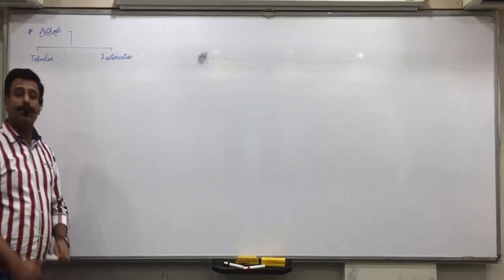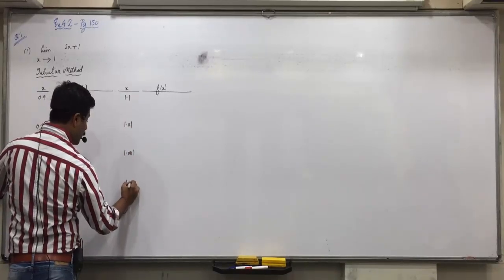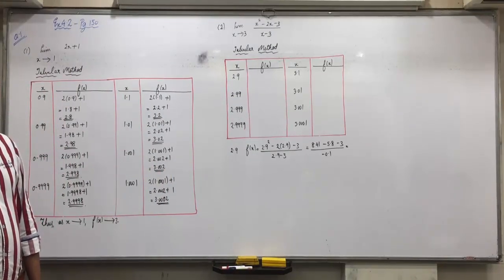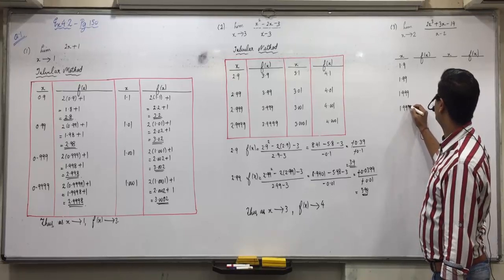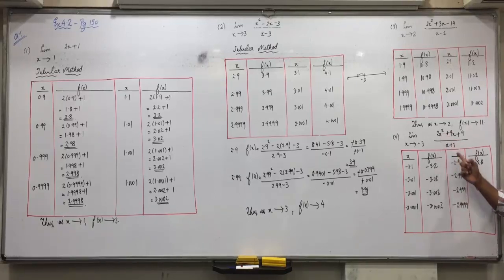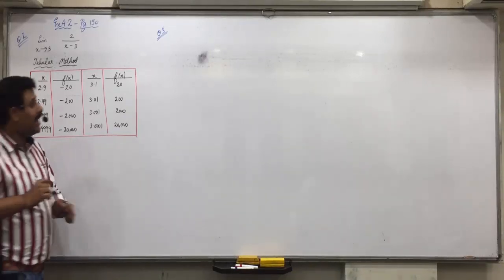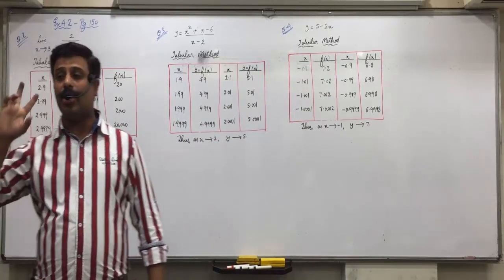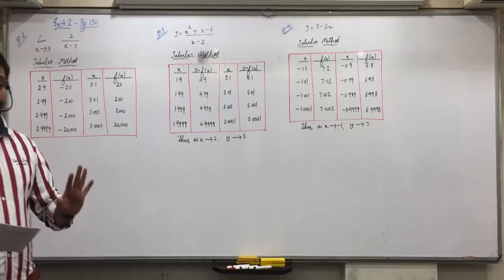Limits Lecture 5 Tabular Method Ex 4.2 complete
GHSEB
STD 12 COMMERCE
STATISTICS PART2
CH4 LIMITS
L5 Tabular Method Ex 4 2 complete